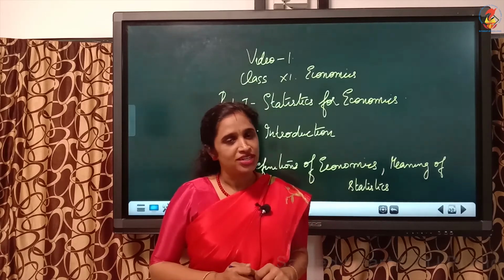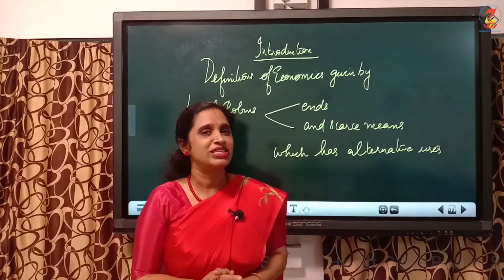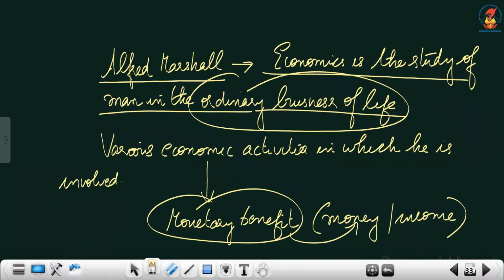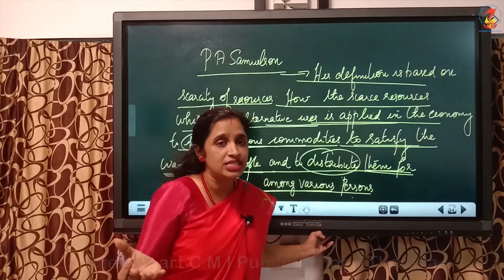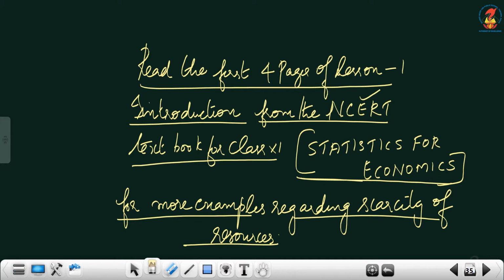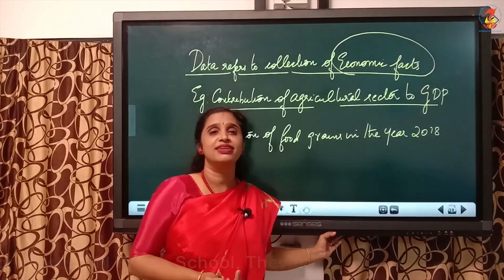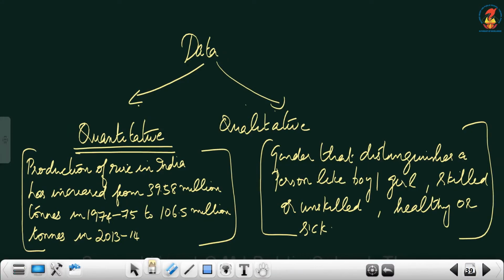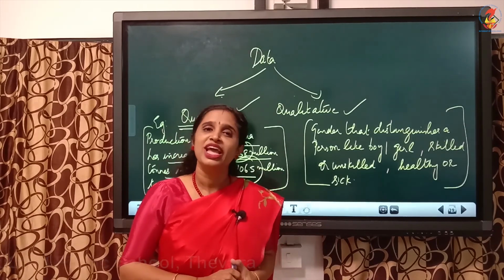Eco11 Part A Chapter 00 Introduction Video 01 Definition of Economics